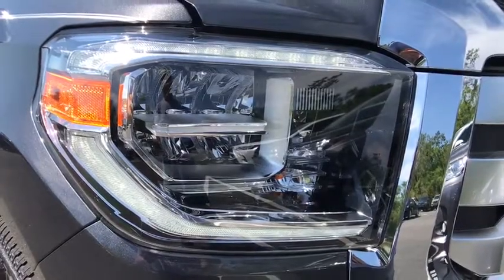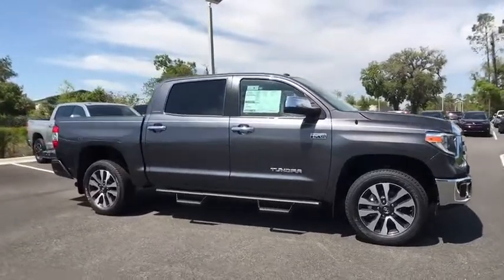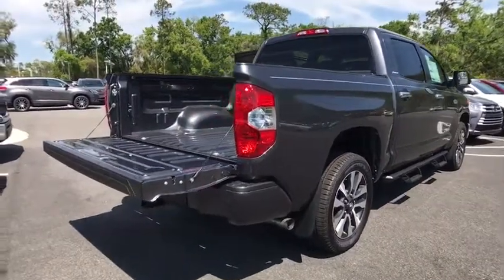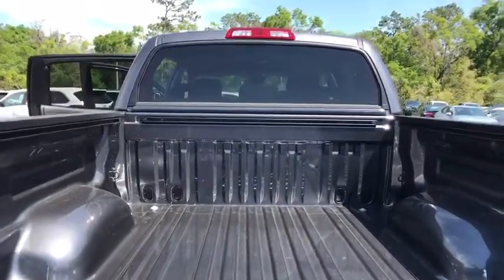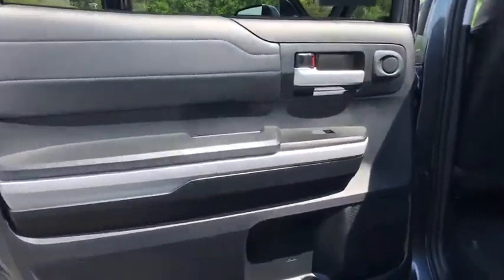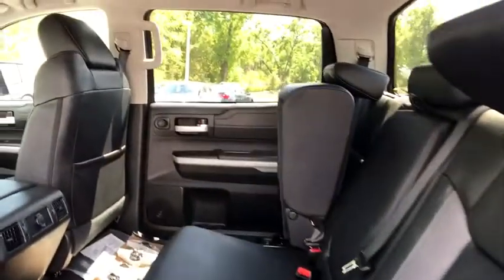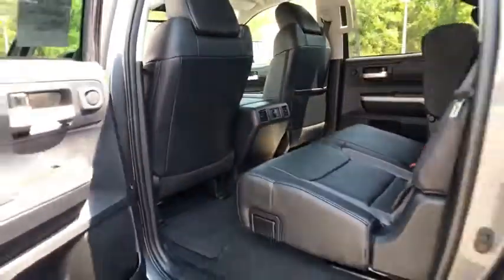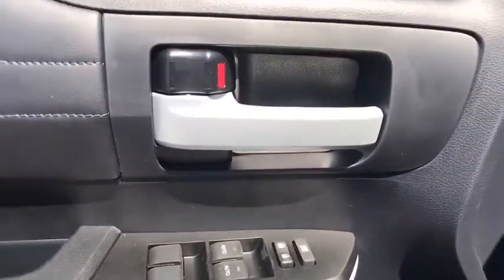2018 Toyota Tundra Longwood, Orlando, Lake Mary, Sanford, Daytona Beach, FL DJX733422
Gray New 2018 Toyota Tundra available in Longwood, Florida at Parks Toyota. Servicing the Orlando, Lake Mary, Sanford, Daytona Beach, FL area.

Parks Toyota
1701 South Woodland Boulevard

It takes a truck to know a truck. The 2018 Toyota Tundra remains a stand-out with sleek, tough styling that complements a workman-like attitude. But dont get confused, Tundra boasts the optimal blend of functionality and comfort. Tundras spacious cabin gives you and your crew plenty of room to stretch out. Premium materials are used throughout for an upscale feel, and an intuitive control layout puts your tech right where you need it. With features like staggered, outboard mounted shocks, a heavy-duty TripleTech frame with integrated towing hitch, Tundas available i-FORCE 5.7L V8 has the brawn to help you tow over 10,000lbs. Tundra has the largest in-class front brakes equipped with 4-piston brake calipers to ensure you can stop even your biggest haul. Standard on the Tundra are a rear-view camera and display audio. Tundra comes standard with a suite of safety features that include Vehicle Stability Control, Traction Control, and more.